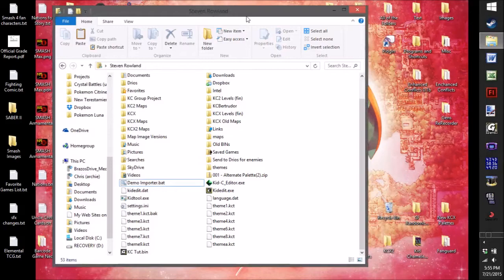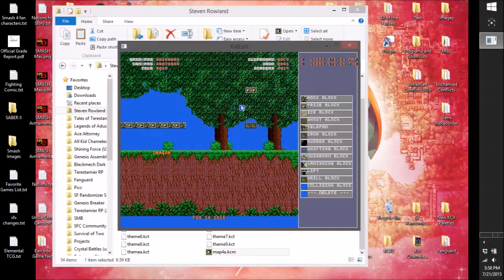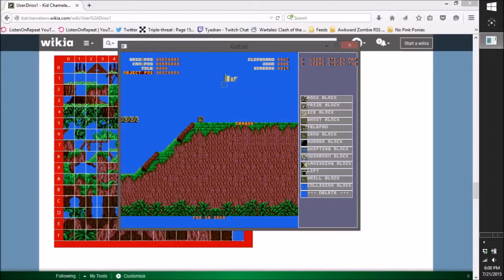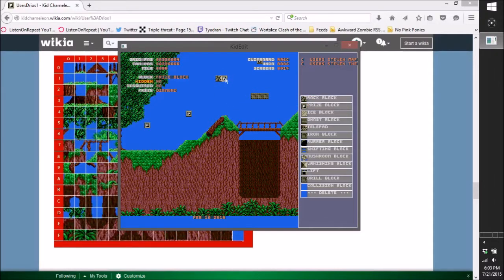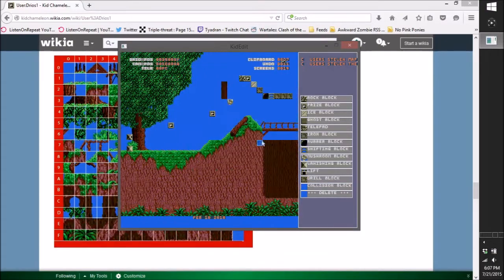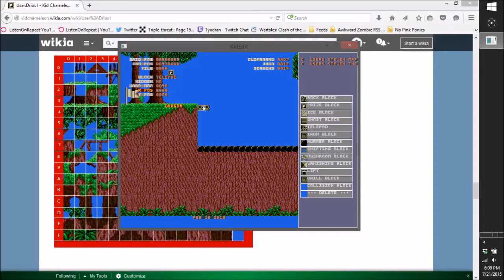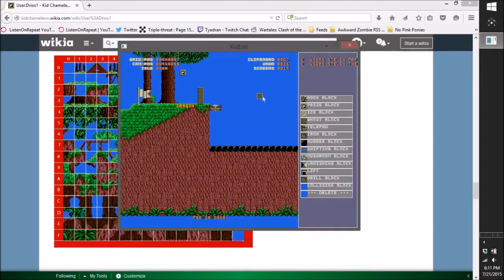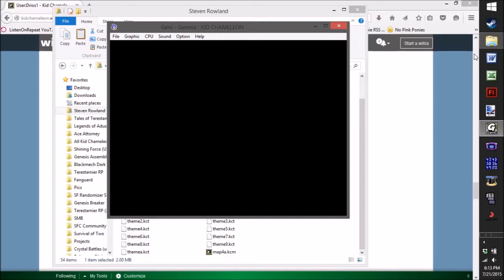Kid Chameleon Modding; Part 1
A beginner's guide to modding Kid Chameleon for the Sega Genesis.

I in no way advocate game piracy, and I do not wish to be liable for any issues you run yourself into due to your own mistakes. Please be safe and do things the right way.

If Sega or any who would be involved wish for this video to be removed, I implore you to please message me or comment and let me know, and the video will be removed immediately. Please just spare me strikes to my channel. I will be happy to comply with anything asked of me.

Kid Chameleon is a Sega Genesis game that is often considered the hardest platformer of its time. It has 103 levels and (unless you use save states) has no way to save, meaning you must play the whole game in one go. More information can be found on the unofficial Kid Chameleon Wiki at:

K-E is a level editor made for Kid Chameleon made by Saxman727. More information and the latest release can be found at:

K-E is created by Saxman727, and it belongs to him.

XVI32 is created by Christian Maas, and it belongs to him.